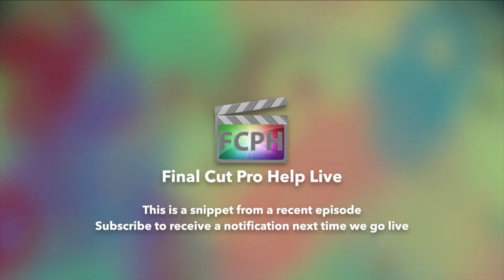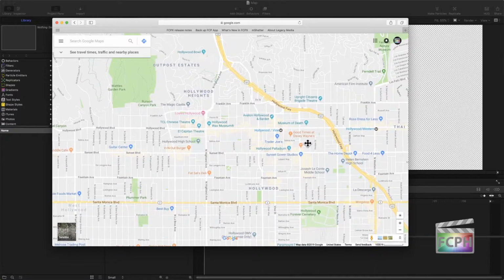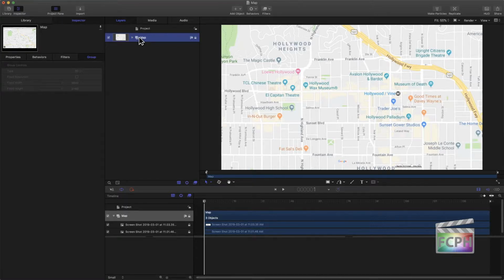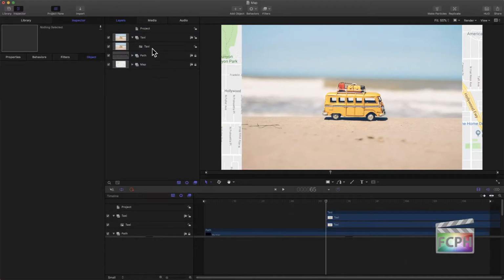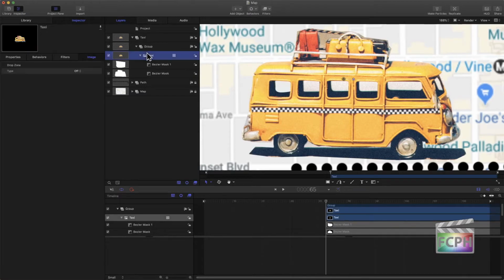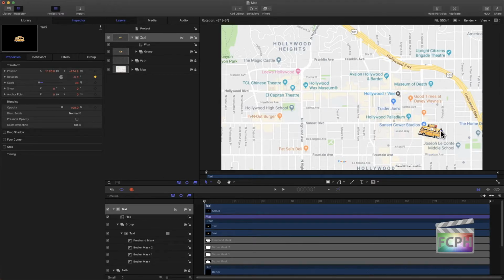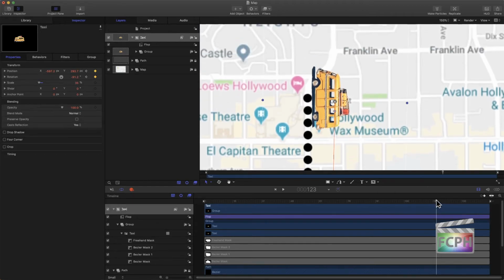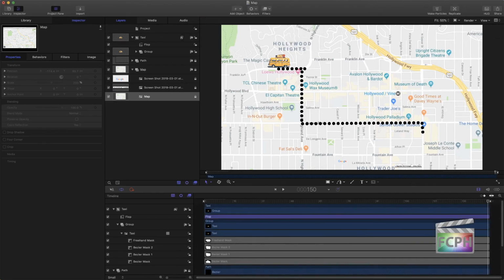How to Create an Animated Path on a Map in Motion | Final Cut Pro Help Live Snippet Ep. 12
In this Final Cut Pro Help Live Snippet, learn how to create an animated path on a map using Motion. Follow along as we capture a map and use tools to create a path, customize its look in the inspector, and add behaviors for animation. We also cover adding masks, positioning and animating images with keyframes, and refining the path for export to Final Cut Pro. Don't miss out on this filmmaking tip!

0:00 • Introduction • Create a New Motion Project
1:37 • Motion Overview
3:03 • Capturing a Map
5:10 • Renaming Layers in Motion
7:08 • Using Tools to Create the Line (Path)
8:30 • Customizing the Look in the Inspector
9:40 • Adding Behaviors to Create Animation
10:20 • Adding Masks to an Image
15:25 • Positioning and Animating an Image with Keyframes
19:30 • Adding Additional Keyframes
21:42 • Refining the Path
23:42 • Exporting to Final Cut Pro